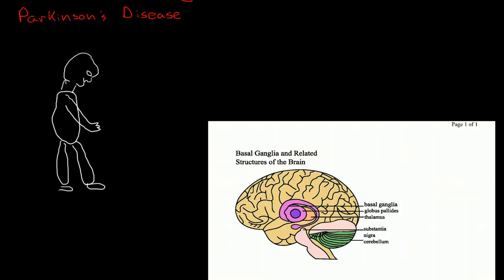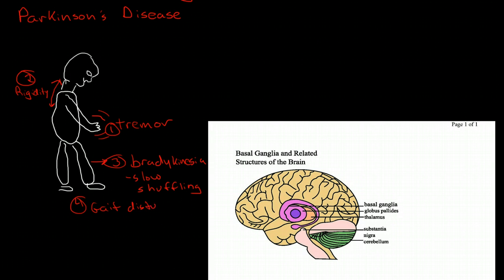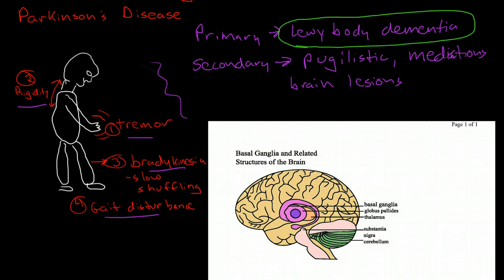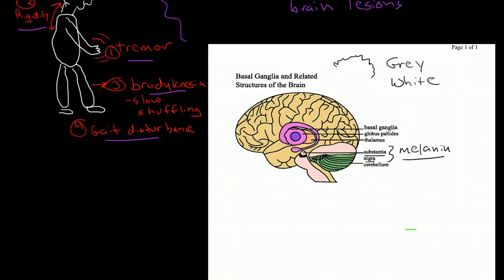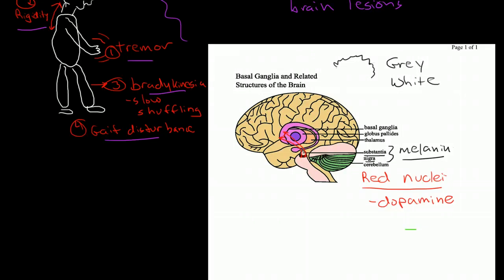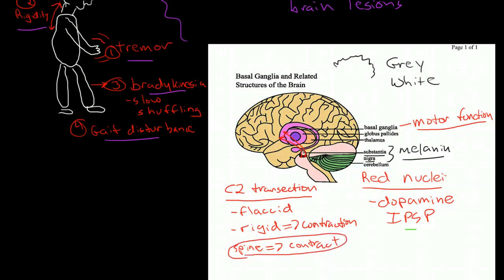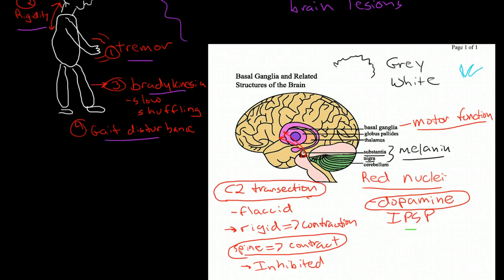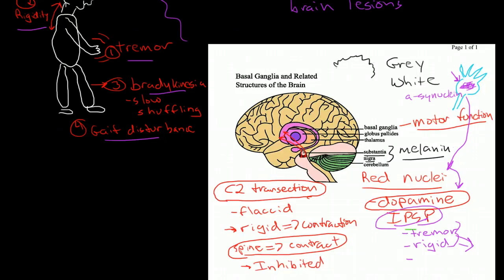Parkinson's Dementia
Description of the pathophysiology of parkinson's disease discussing the role of the red nuclei, loss of dopamine producing cells, loss of function of the basal ganglia, and lack of inhibition of the peripheral motor system.